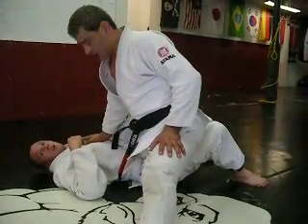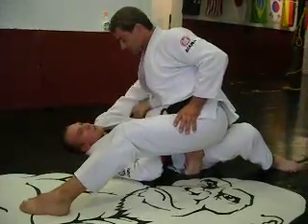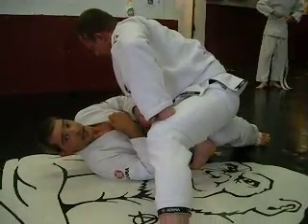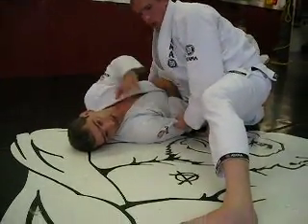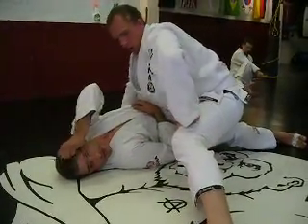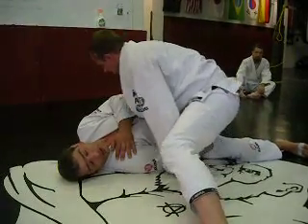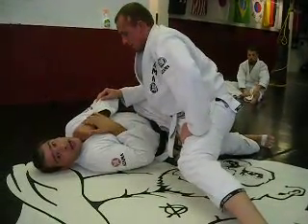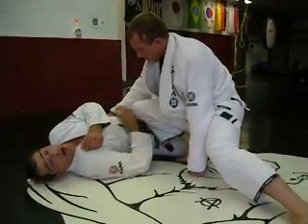knee ride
knee ride bottom posture and escape